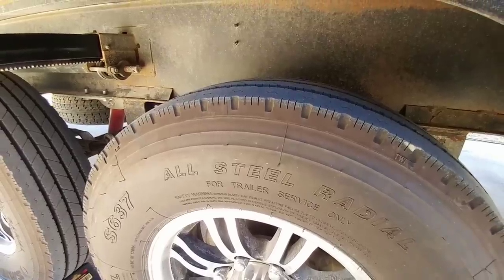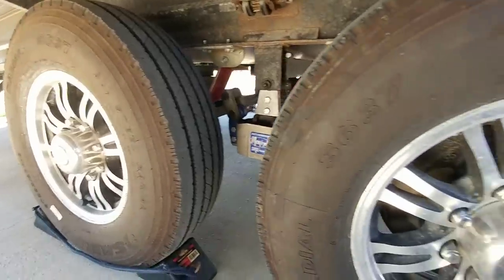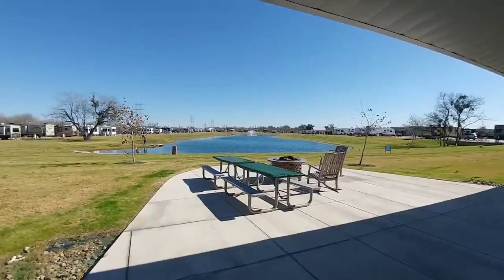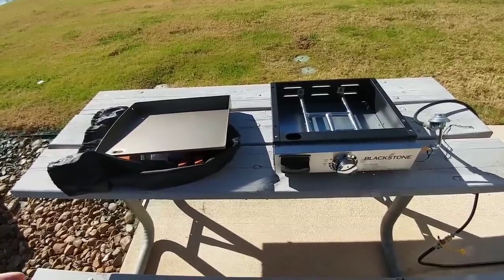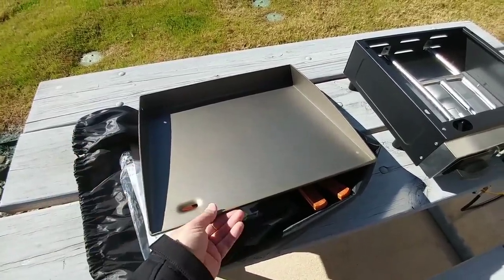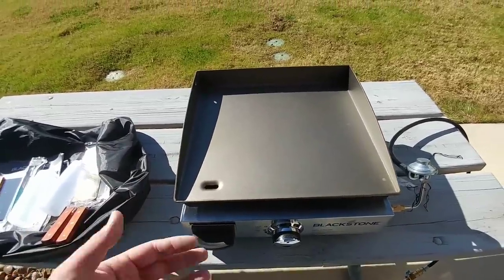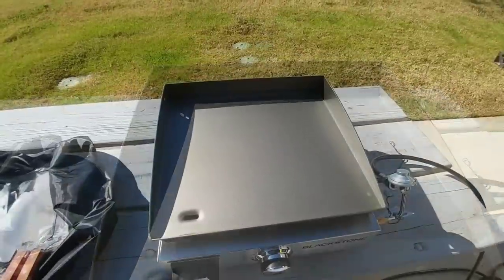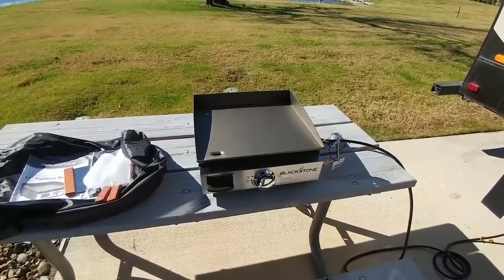Best $75 you'll spend on your RV! I was really impressed! Blackstone Griddle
STUFF I'VE REVIEWED
Truck Accessories:
B&W OEM Goose Ball (Ford, GM, Nissan):
B&W OEM Goose Ball (RAM):
BuiltRight Dash Mount:
BuiltRight Bedside Rack System:
BlackOak LED Lightpods:
Rackem Wheel Lock:
DJI Mavic Air:
Access Bedmat:
SpeedTech Traffic Advisor: Black Oak LED Lights LED Light Cable Splitter: m12-s
WARN Winch:
Cheaper TPMS (really works well):
3M Adhesion Promoter:

RV Accessories:
Bulldog Dual Motor Landing Gear:
Reese 20k GOOSEBOX:
HaloView RV Backup Camera: